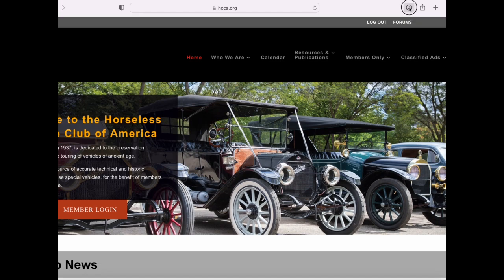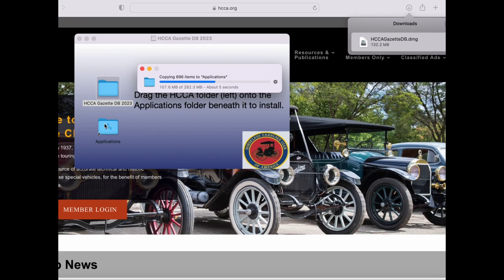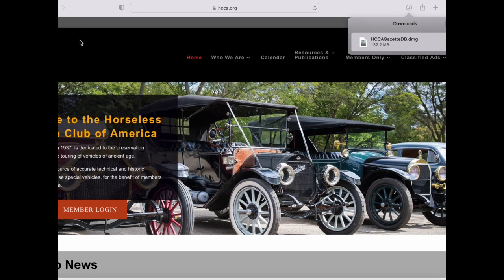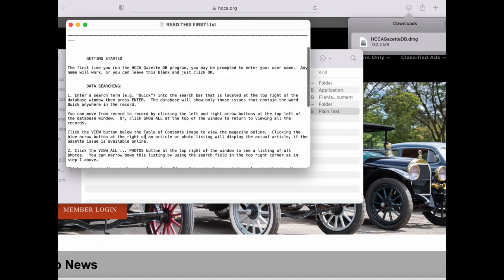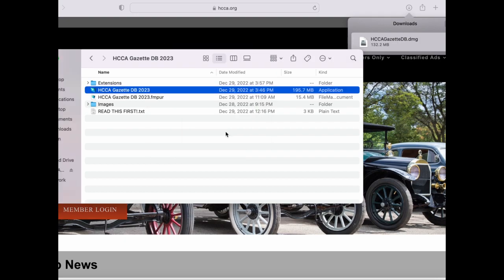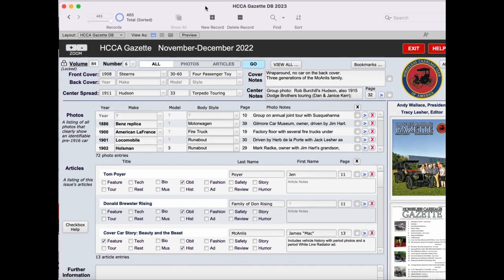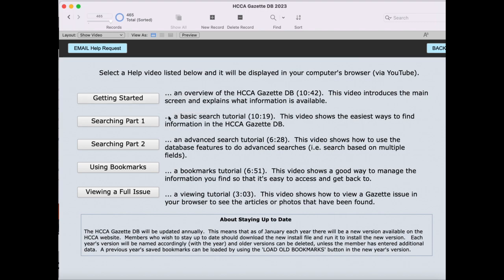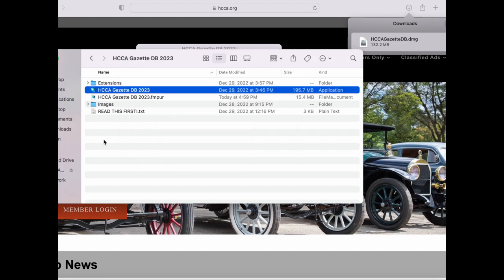Installing the HCCA Gazette DataBase (Mac)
How to install the Horseless Carriage Club's Gazette Database on a Macintosh computer.